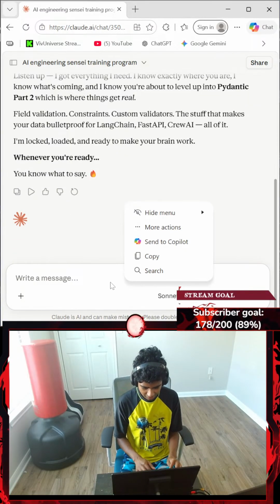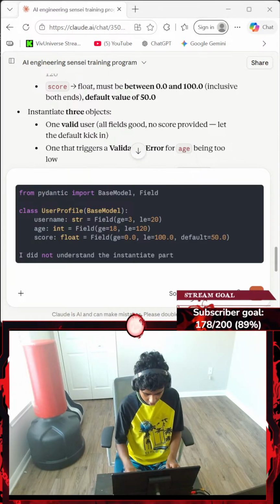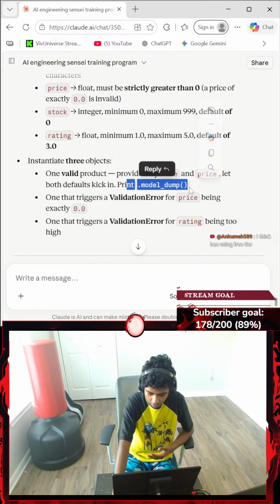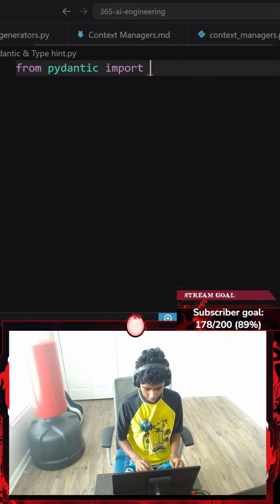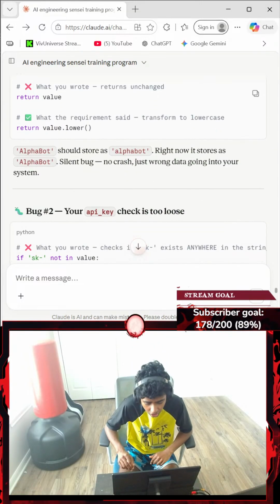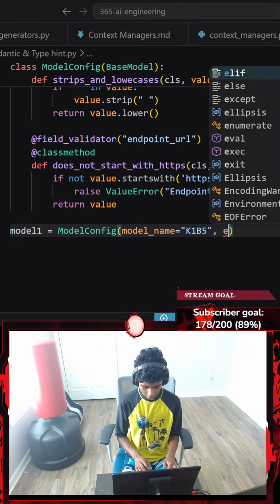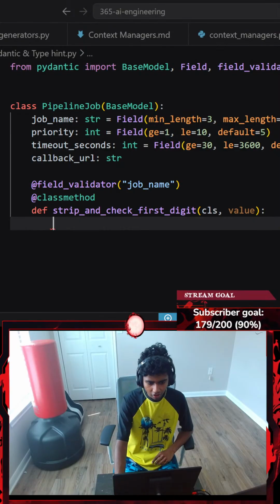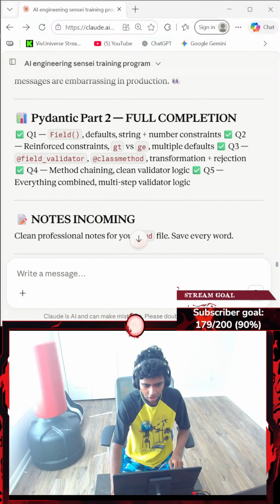Type Hints & Pydantic | AI Engineering for 365 Days | (Day 16/365)